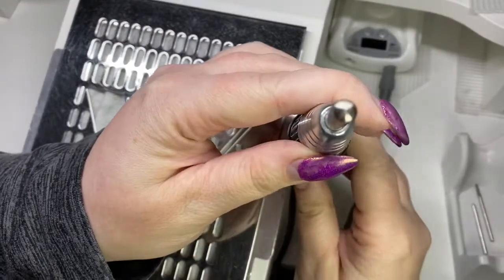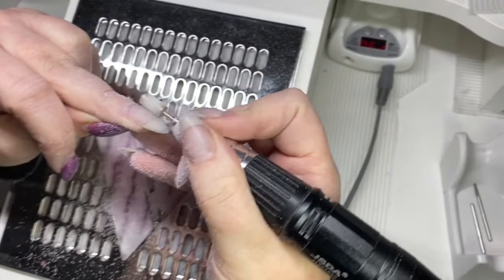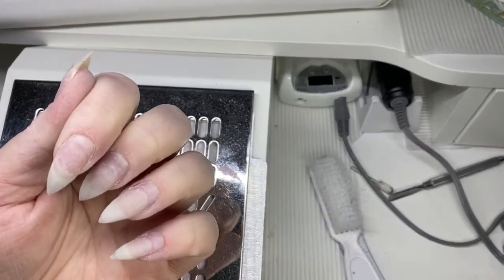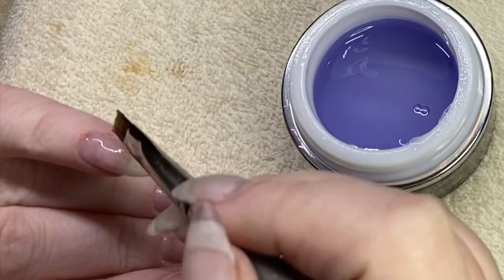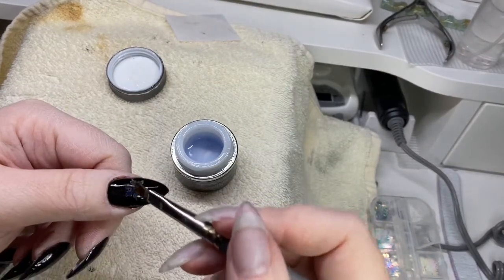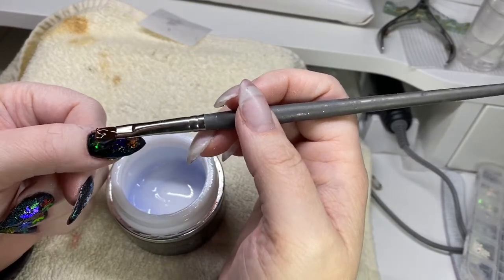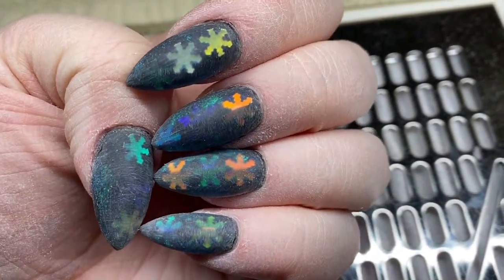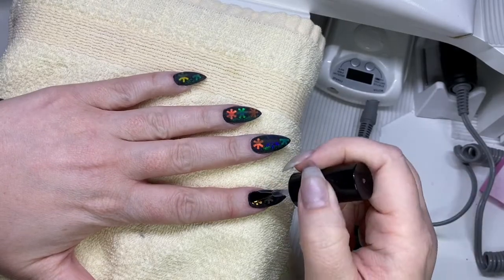Doing my own Christmas nails !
Watch for my other hand video coming tomorrow!

Carbide Nail Drill Bit